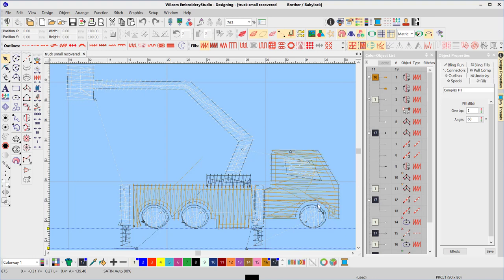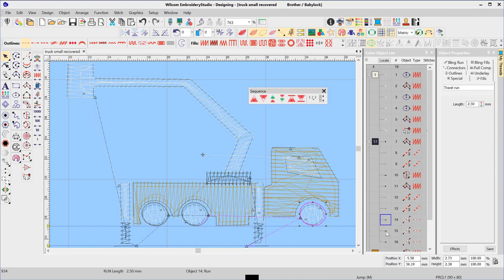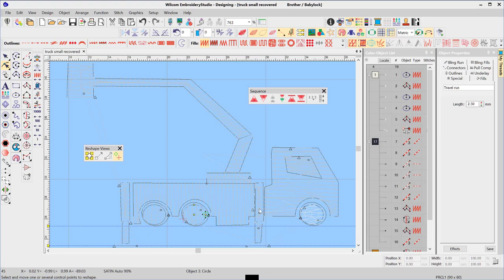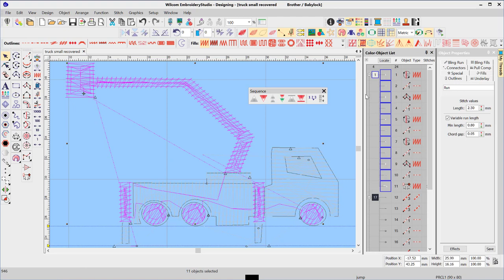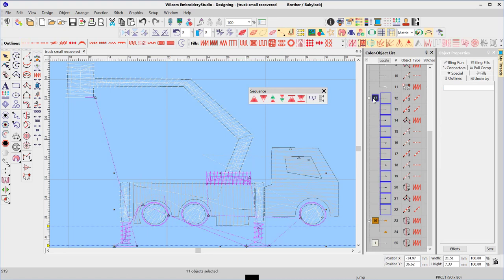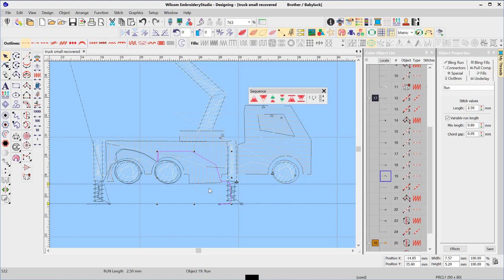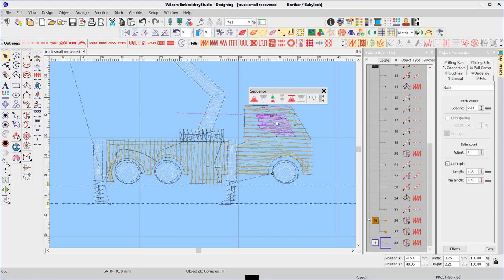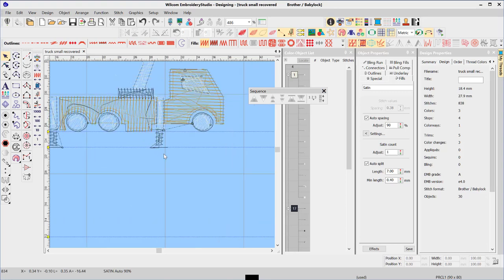Small Truck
REducing colors in a small design using Embrodiery Studio